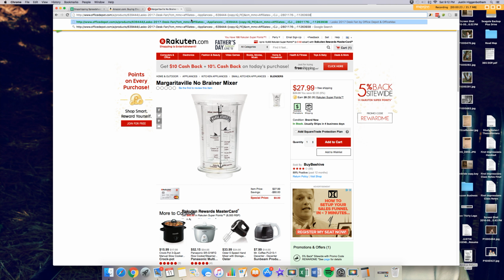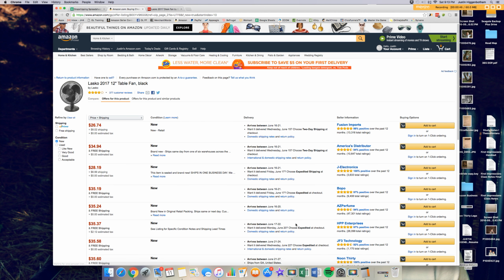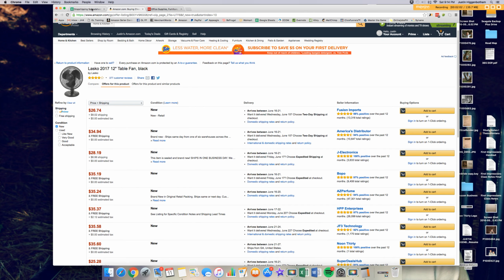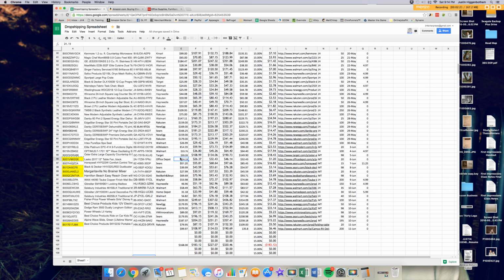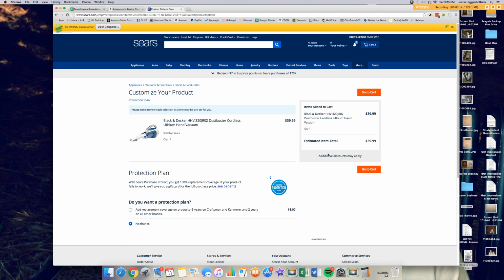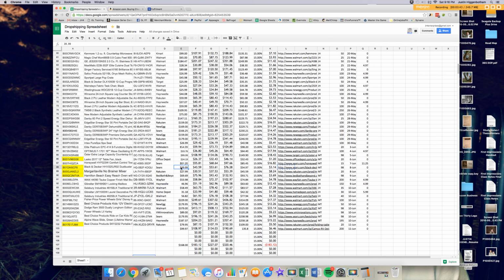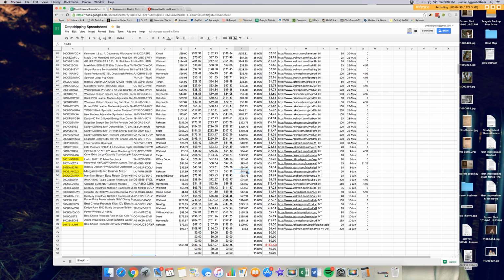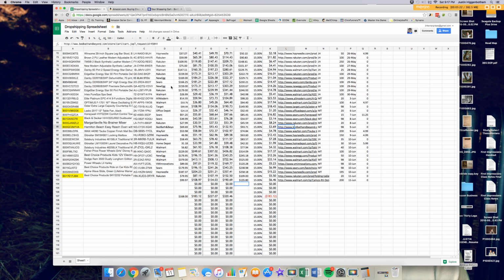Overview of 1st listings